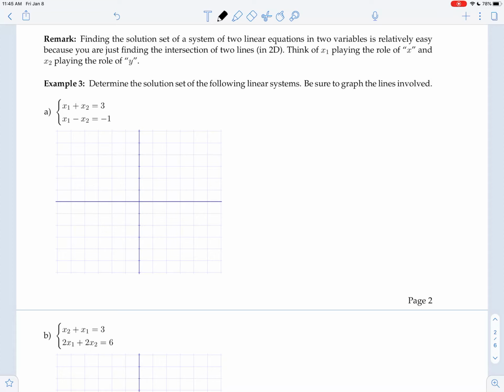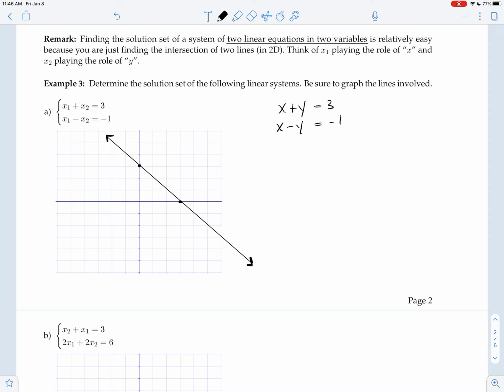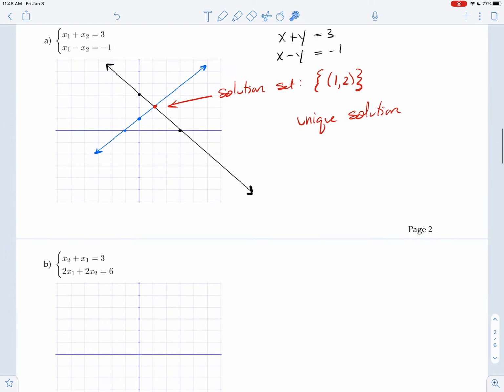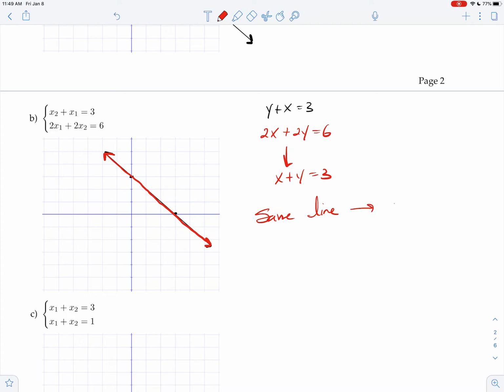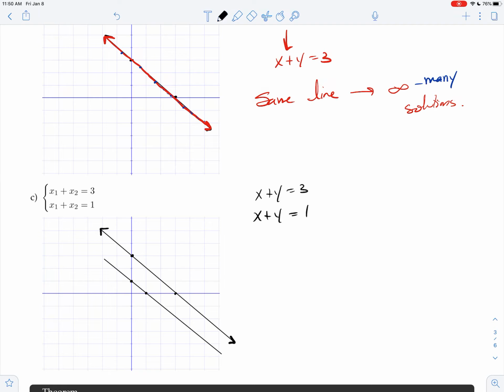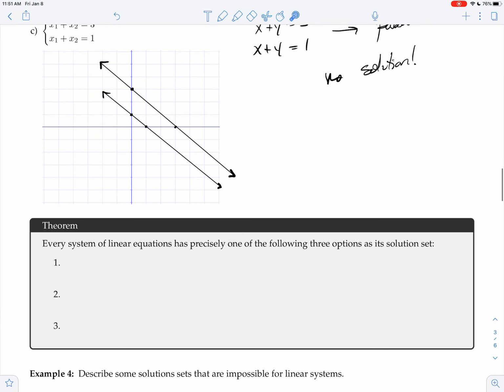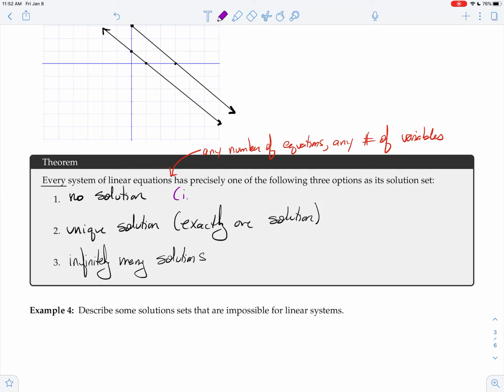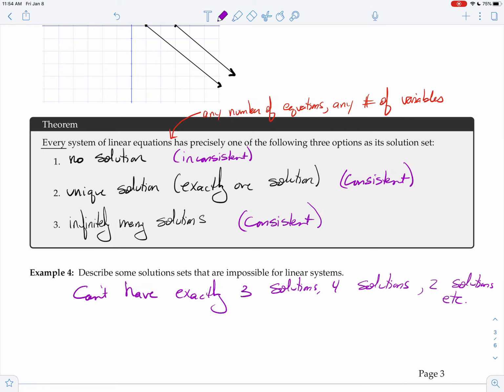Linear, Section 1.1 (Part 3 of 7)